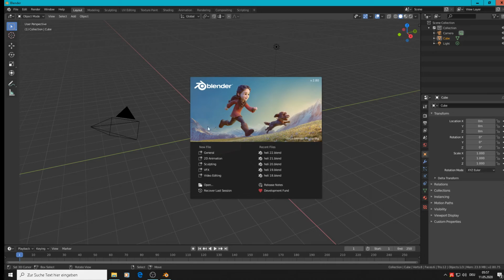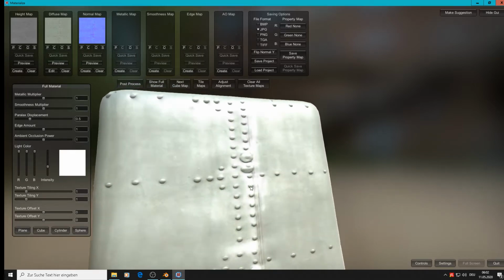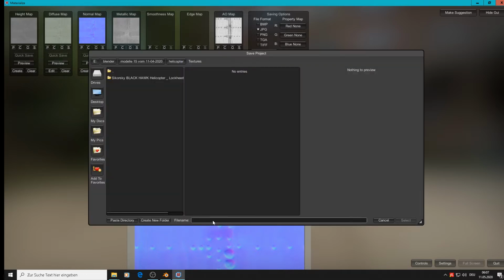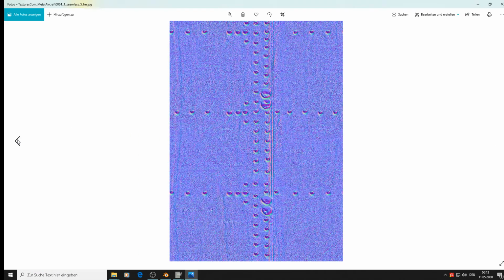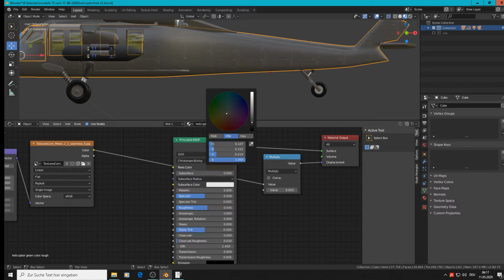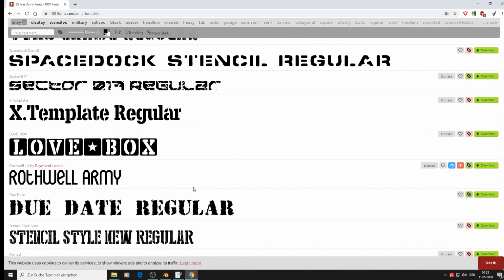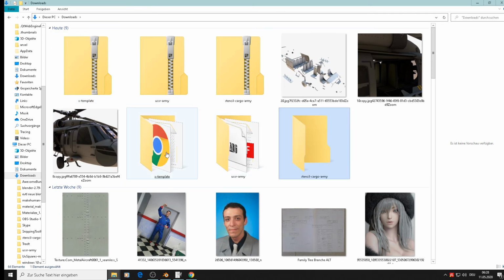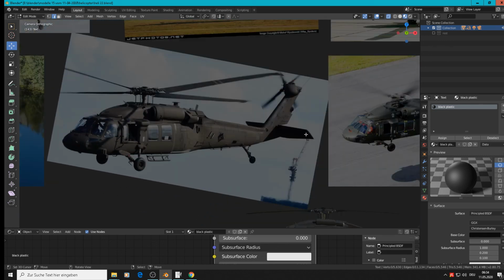blender 2.8 megatutorial helicopter part 20